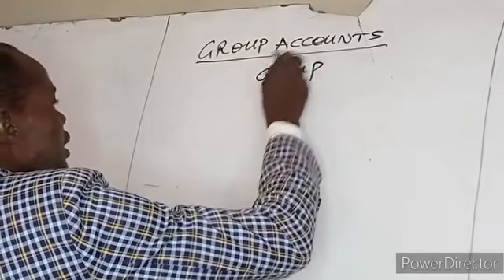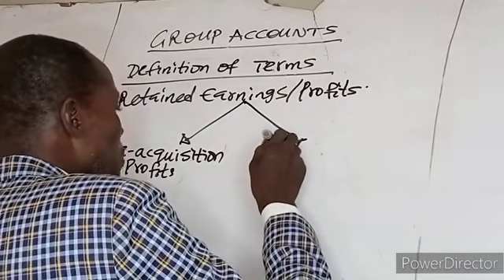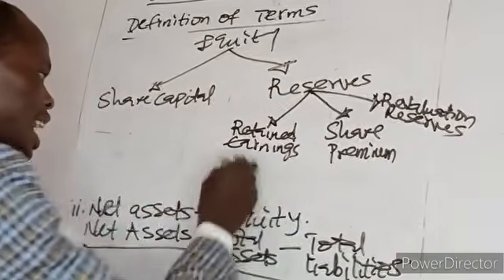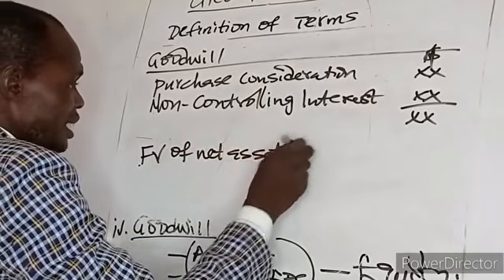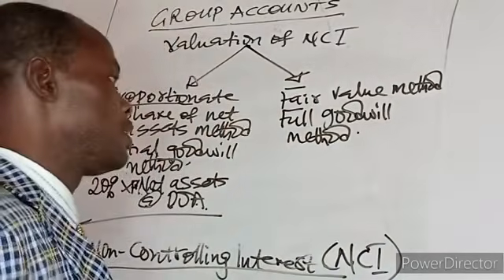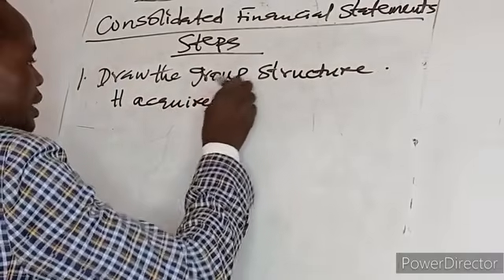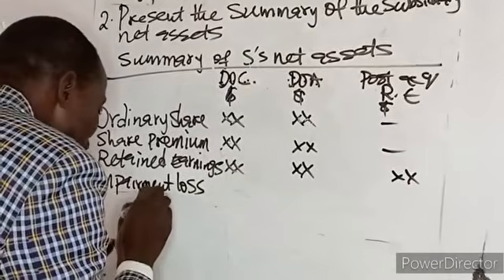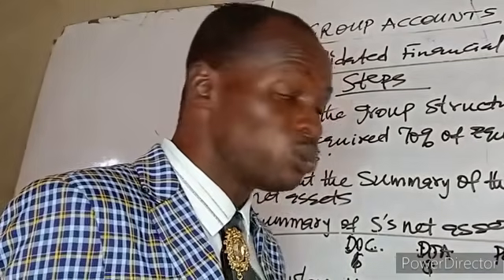Group Accounts/ Consolidated Financial Statements (Position) / IFRS 3, IFRS 10 ( ACCA , CPA ,CFA )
This video on IFRS 3, IFRS 10 explains group accounts or consolidated financial statements (position ) with ACCA, ICAEW, CPA, CFA ICAN, ICAG, ICA, ZICA and various other professional students in mind.The lecture cover group statement of financial position goodwill, non controlling interest, pre and post acquisition reserves, gain on bargain purchase, investment in subsidiaries, IAS 28, meaning of control and many others concepts were examined.